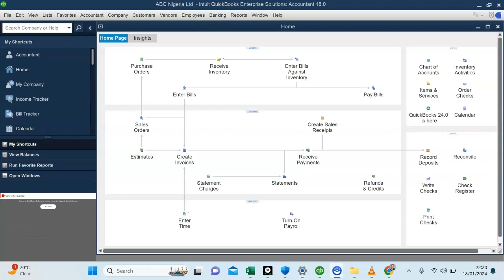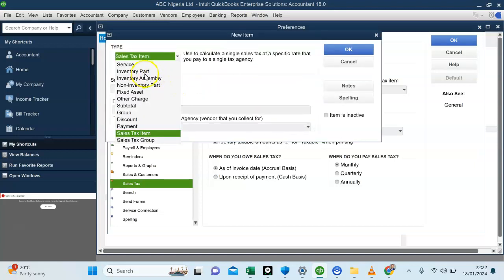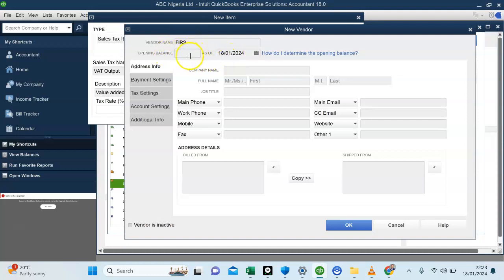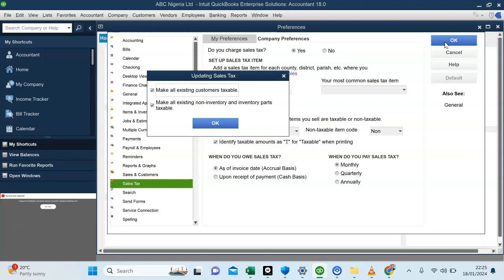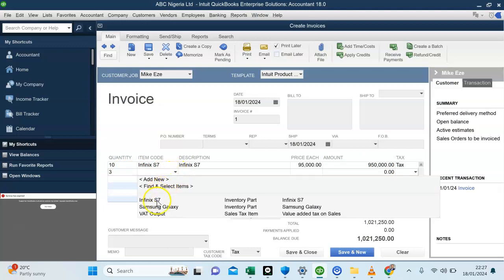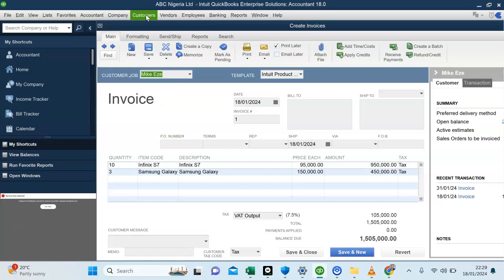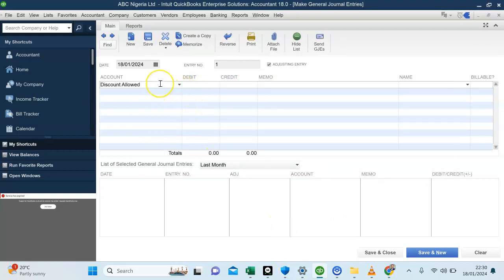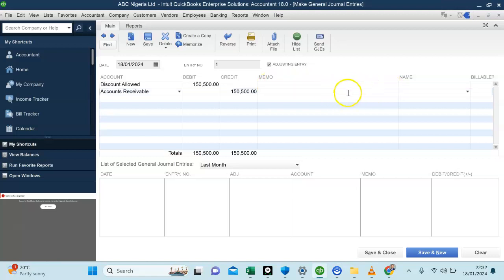How to Record a Sales Transaction that Involves VAT & Discount Allowed to a Customer - Part 1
In this Video, I showed How to Record a Sales Transaction that Involves VAT & Discount Allowed to a Customer.